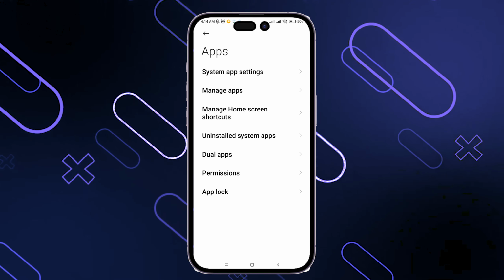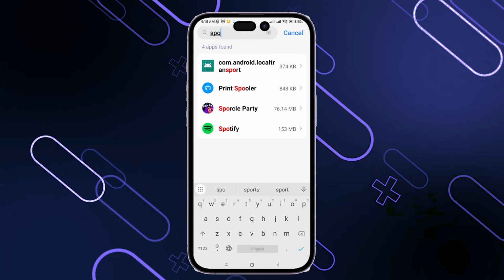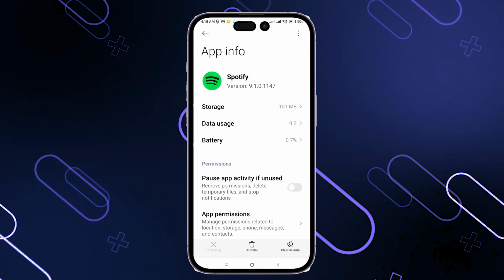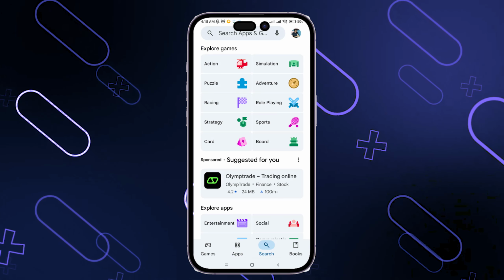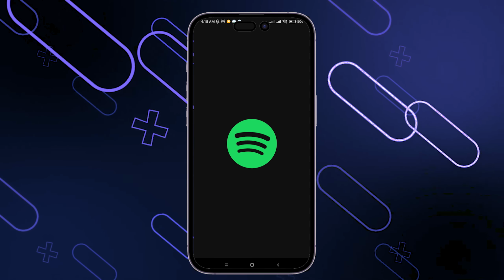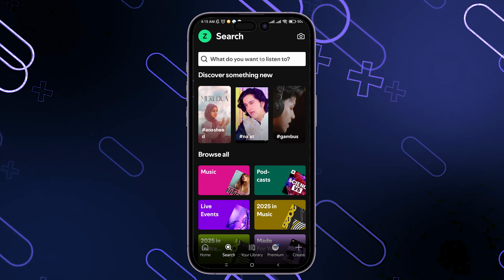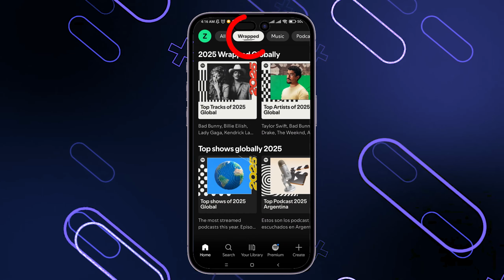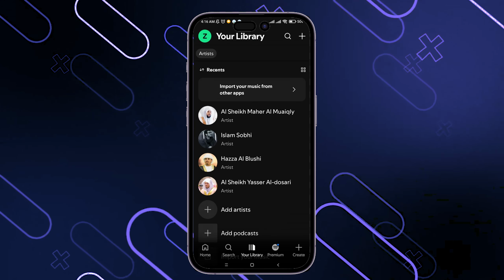How To Fix Spotify Wrapped Not Showing (EASY!)